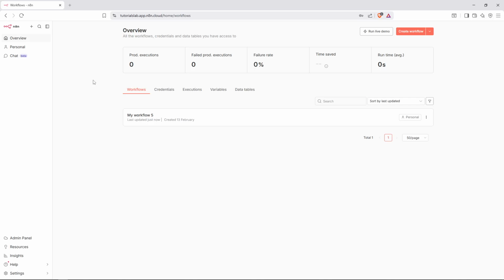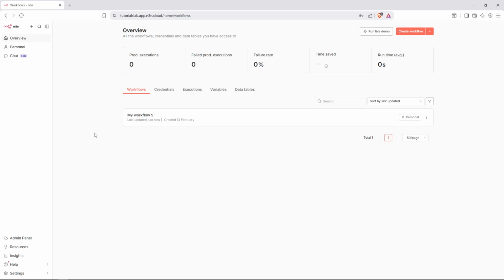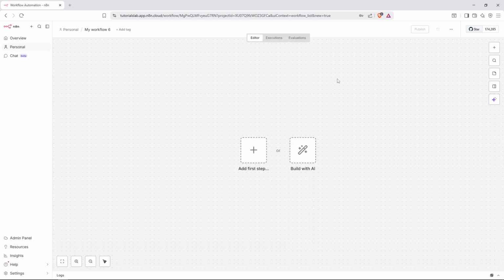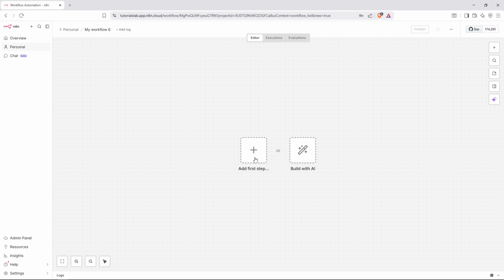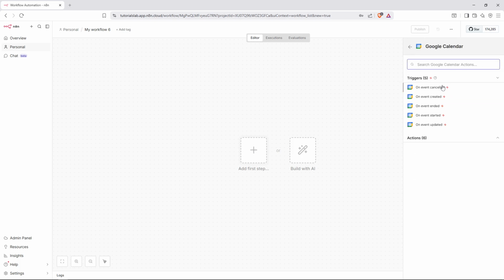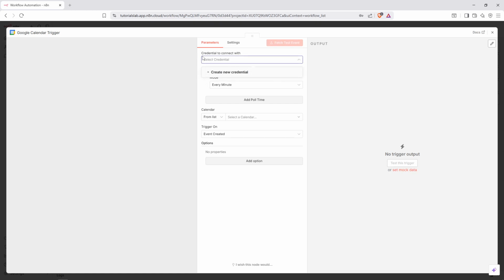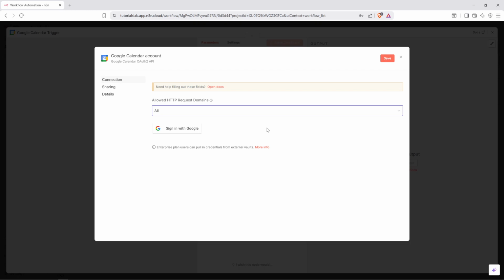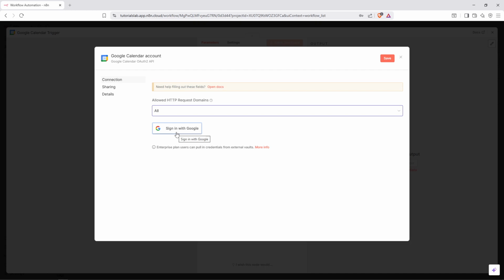How To Connect N8n To Google Calendar (Tutorial 2026)